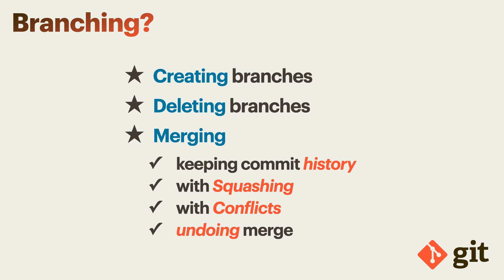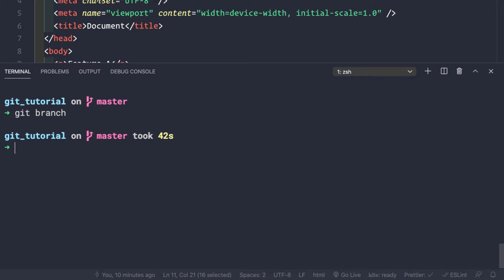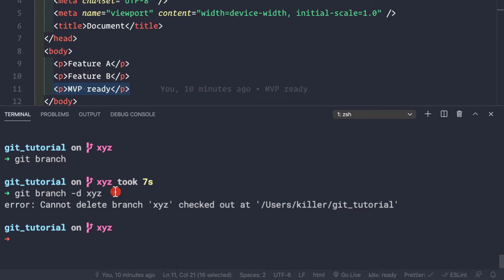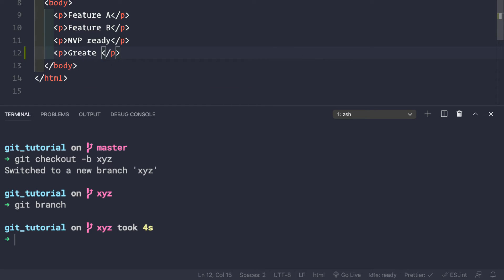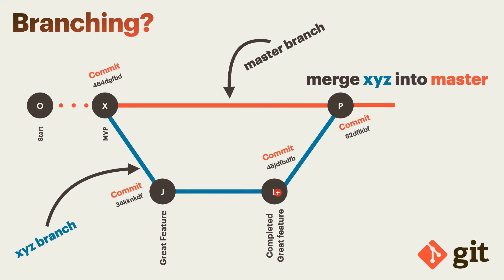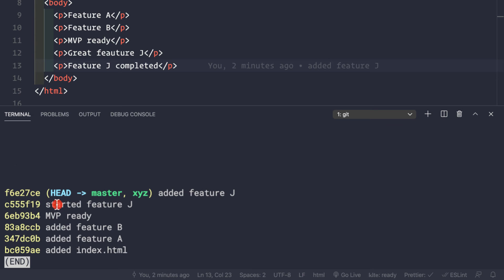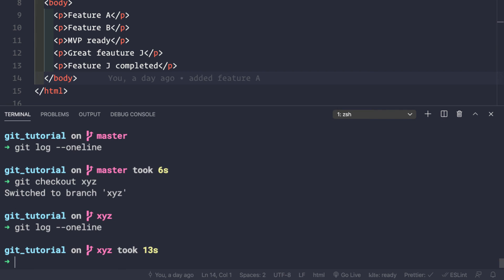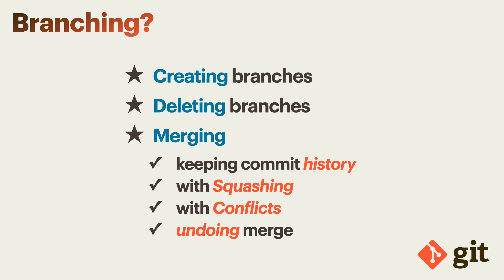9. Git Tutorial - Branches in git (Create, Merge, Squash merge, etc) - complete video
In this video you will learn all about branches in git - listing of branches, create a new branch, delete a branch, merge a branch, undo merging off branches also how to squash merge a branch.

(Sign-up now to get one FREE project forever 😘)

0:00 Intro
1:16 Listing Branch
1:45 Creating Branch
2:23 Switching(checkout) Branch
3:16 Delete branch
5:32 Merging Branch
10:32 Undo merging of Branch
11:31 Squash merge a branch
13:30 Conflicts in braches